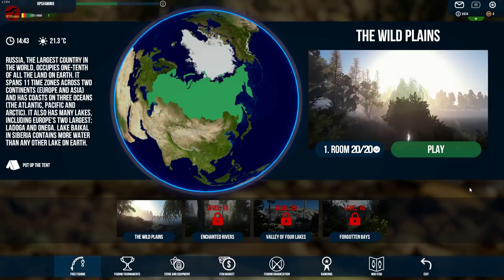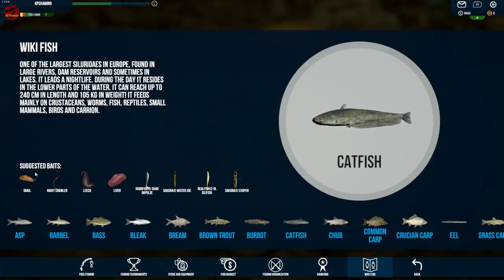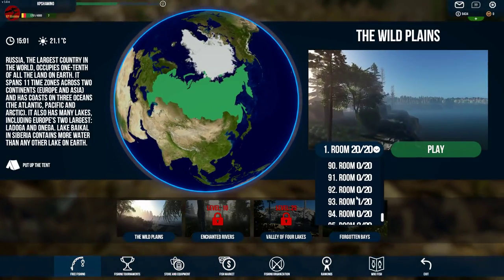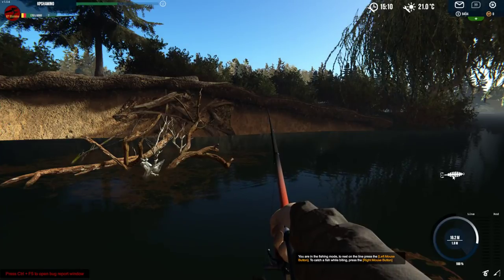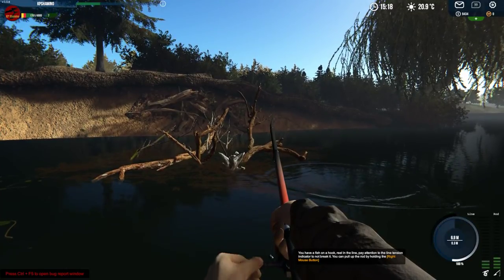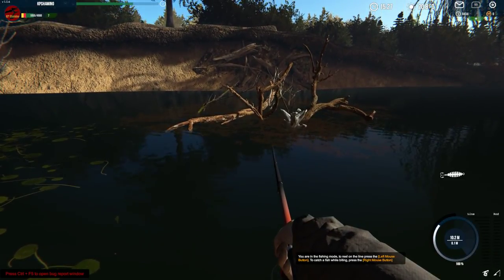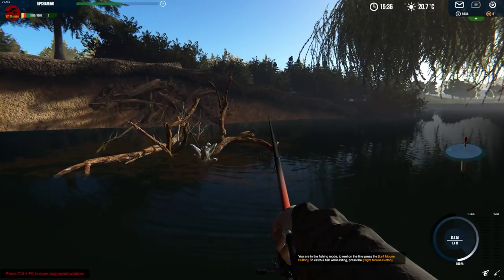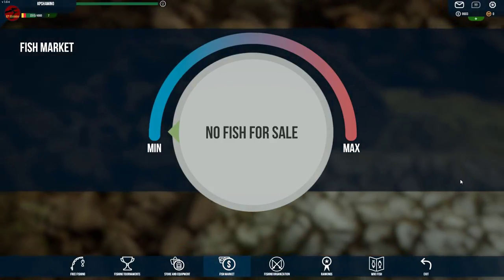Professional Fishing, The Wild Plains, Lure, Bobber ,Catfish Spot Tutorial Part 3